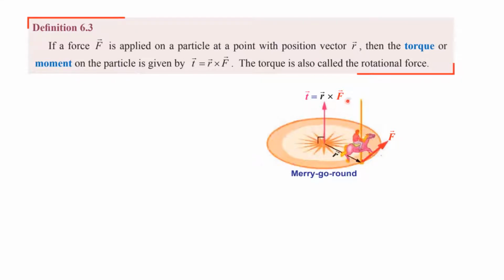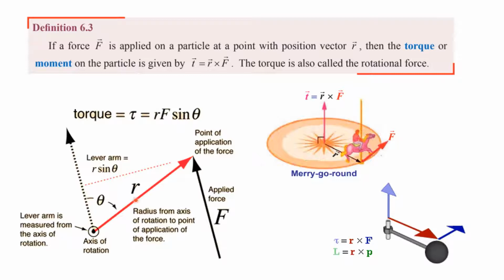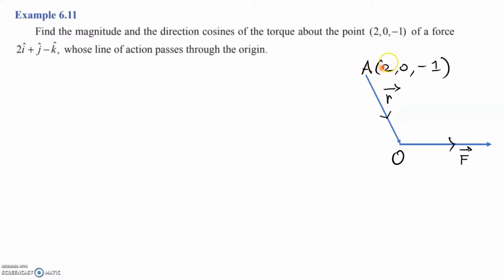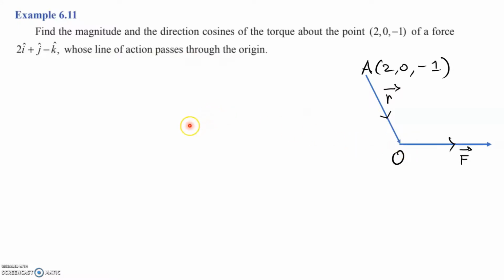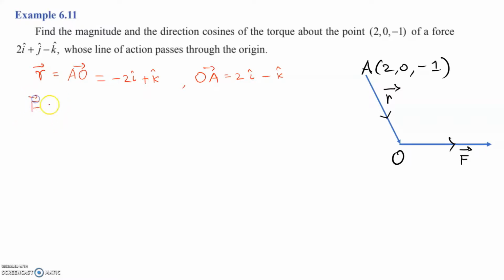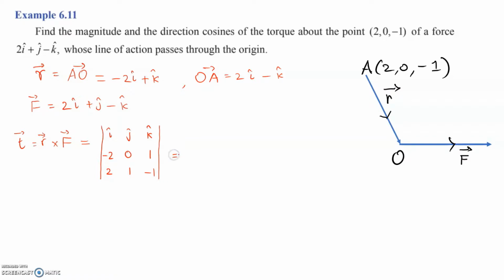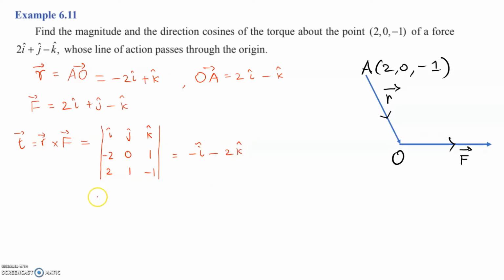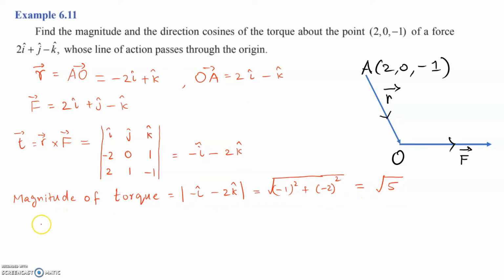Vector cross product in physics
Please view the following link for detailed video on cross product